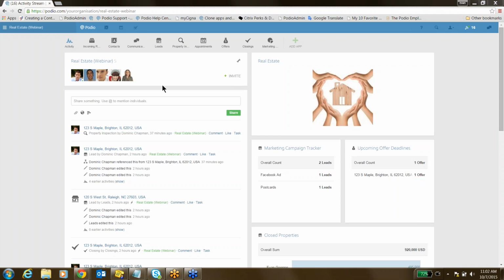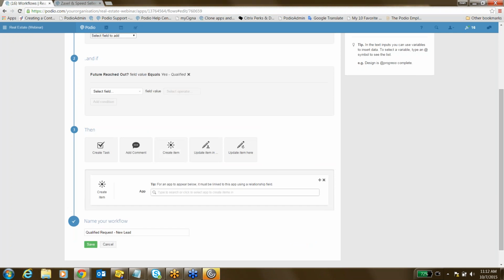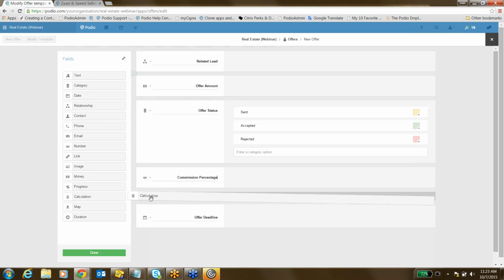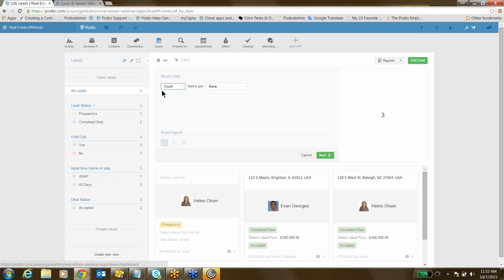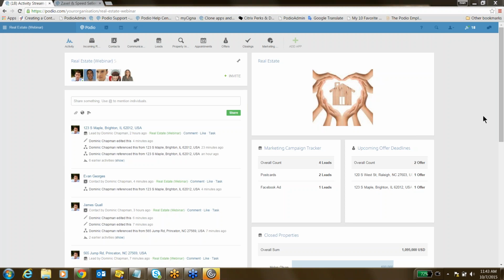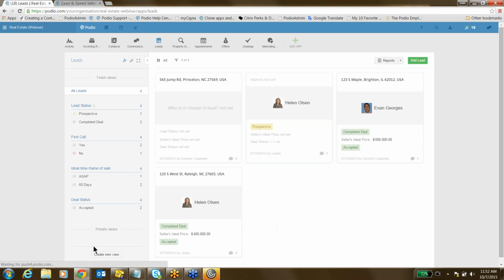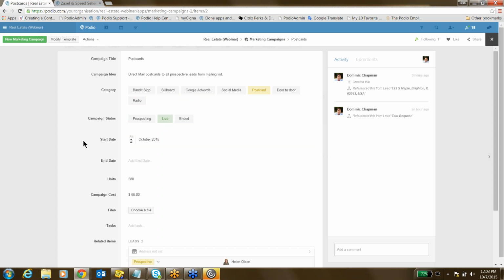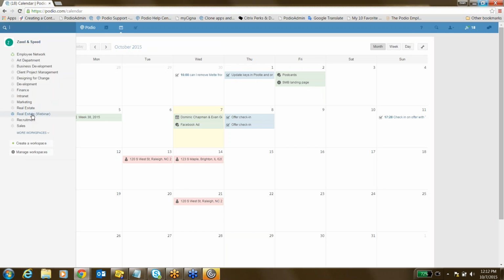06 Real Estate - Podio Webinars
06 Real Estate - Podio Webinars